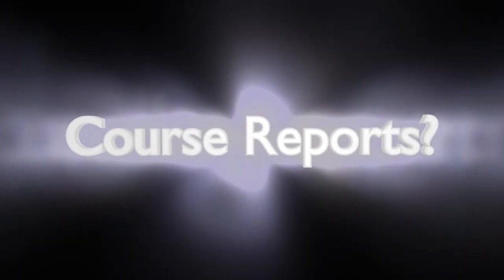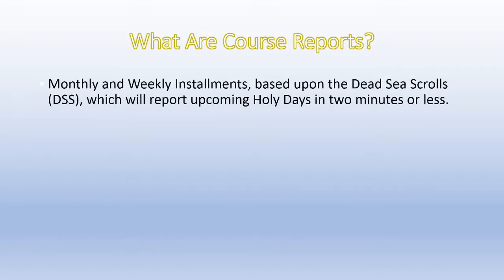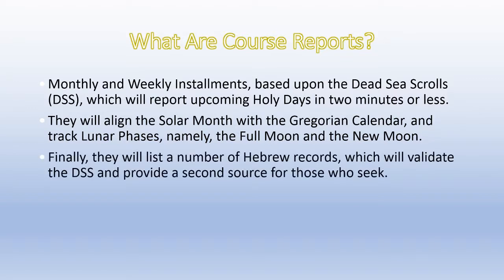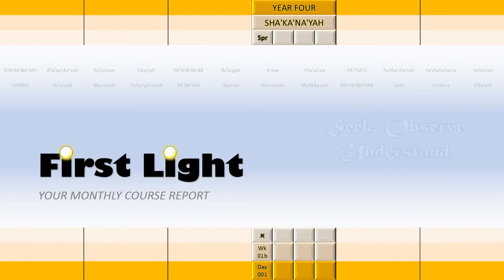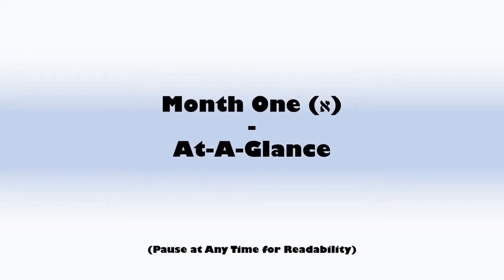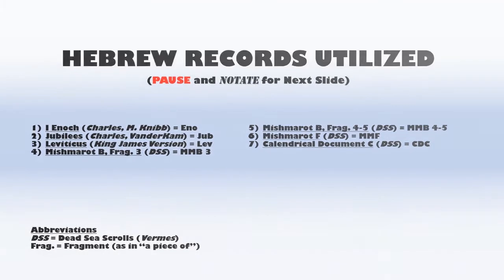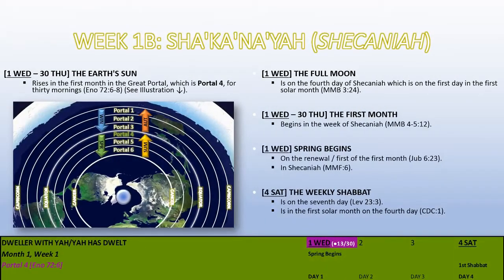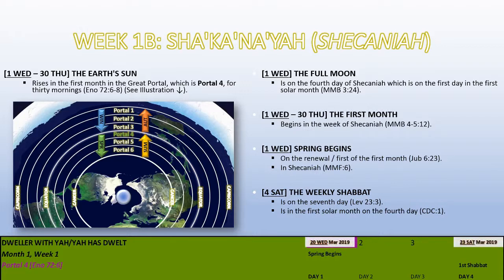Introduction | What Are Course Reports?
Introduction | What Are Course Reports? How to read and understand Course Reports on First Light.

Intro: "Cool Confidence"
Outro: "Royal Rumble"